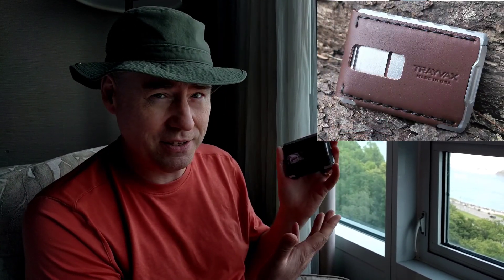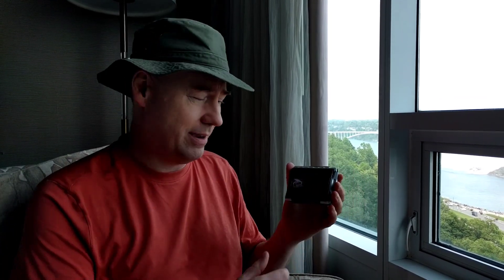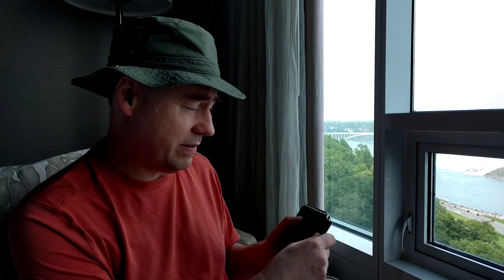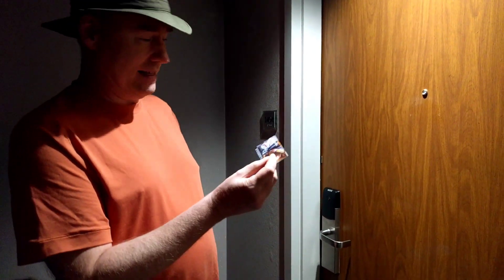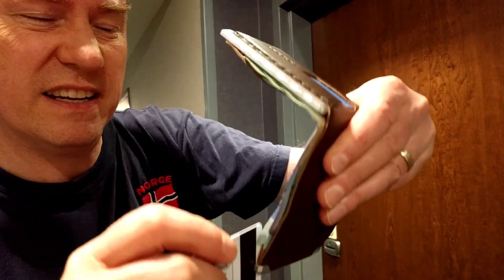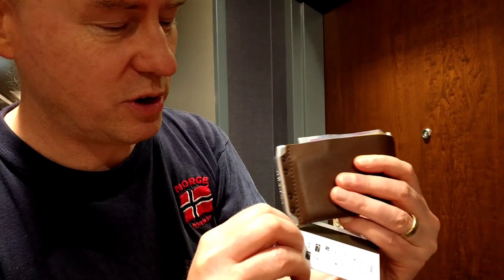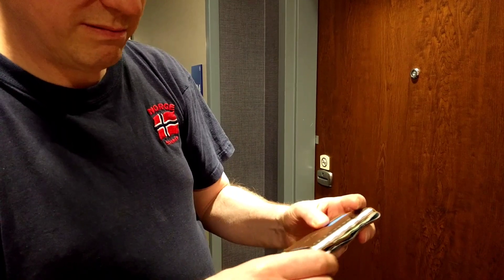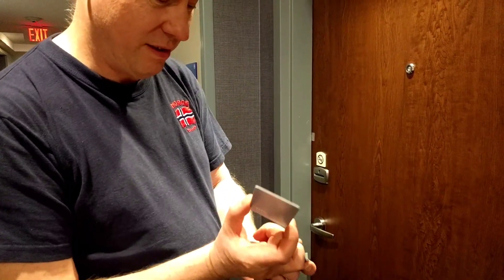did my Trayvax wallet ruin my hotel card?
On the Trayvax website they do mention that the only card type that might be impacted by its magnets might be a hotel room card. Well I happen to be on vacation so let's test that out!